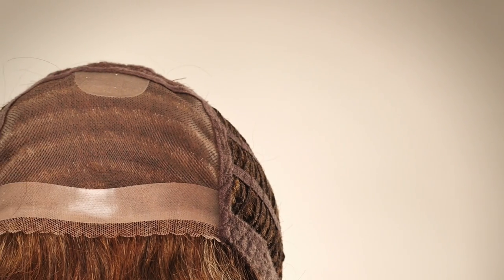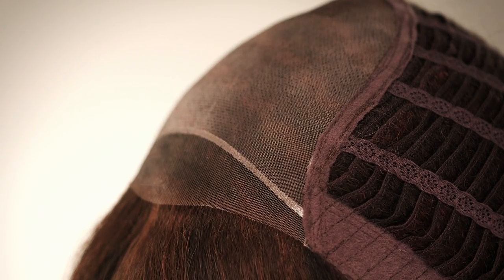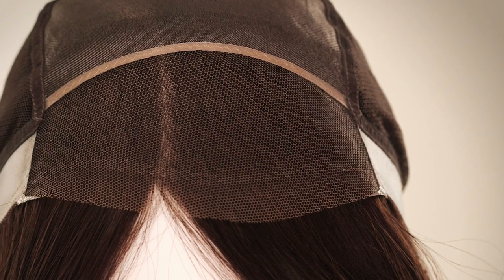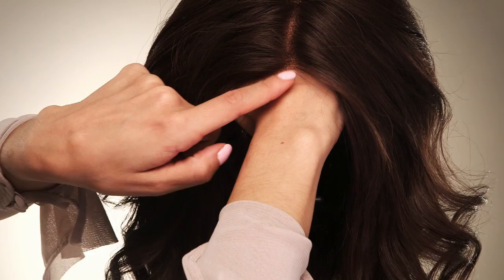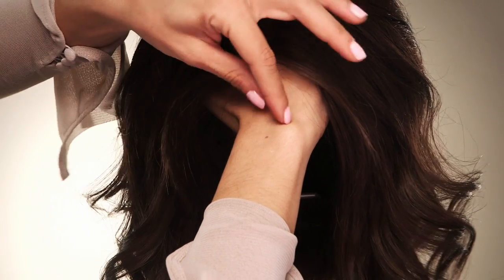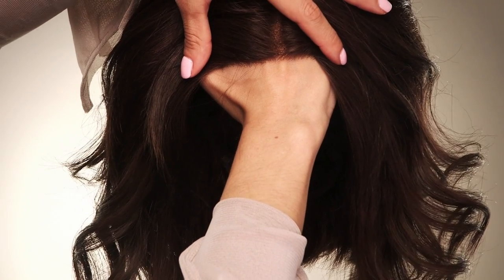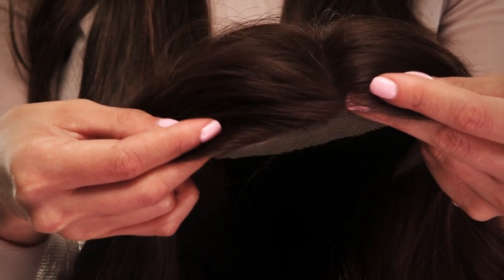What Is A Lace Front Wig?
Lace front wigs are a great solution for so many but you don't have to be dealing with premature balding, alopecia, hair thinning or hair loss for that matter. Most of us just want a flawless look when wearing a wig.  It is a growing trend to wear wigs simply to change up your look. By minding a few key features... you will get the best look.

Whatever your desire is for wanting a wig, if you want the most natural look at your hairline… make the best of it… a lace front wig is your answer!